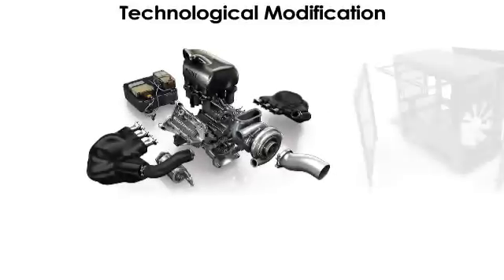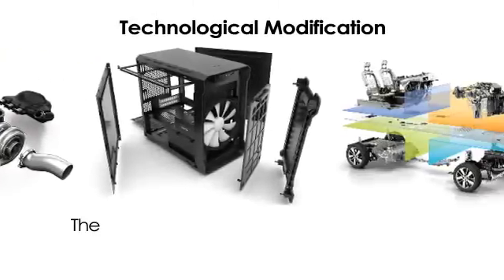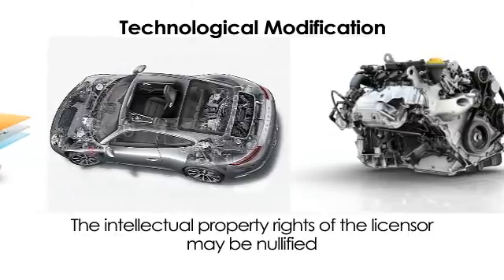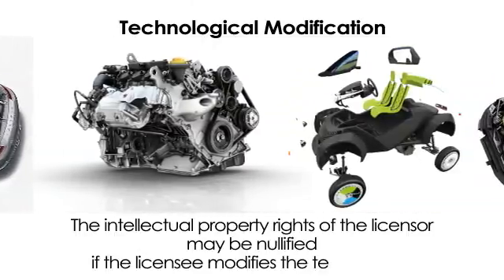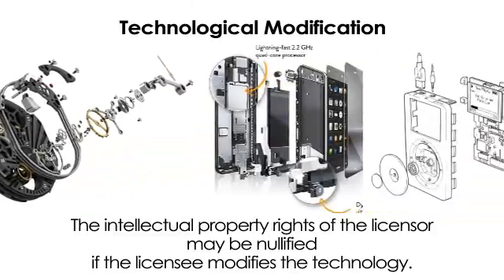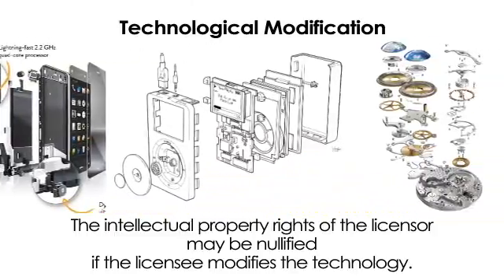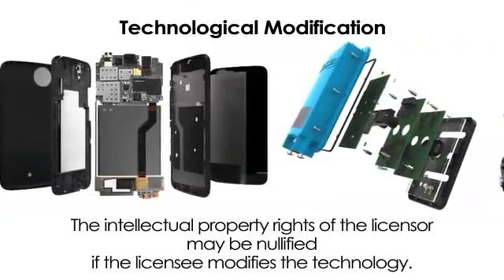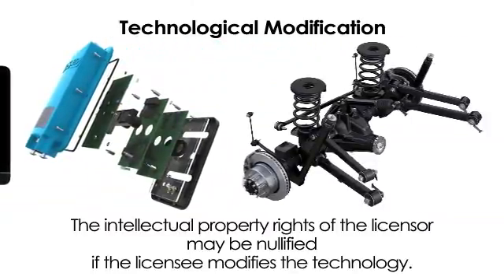35강 A Plan to Protect Intellectual Property Rights of a License low